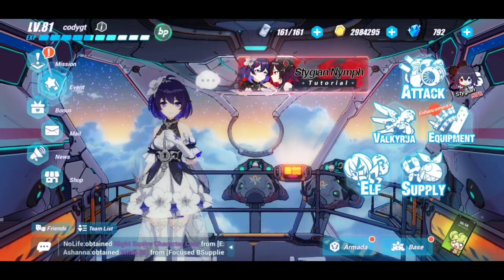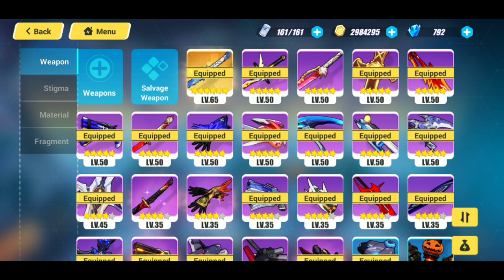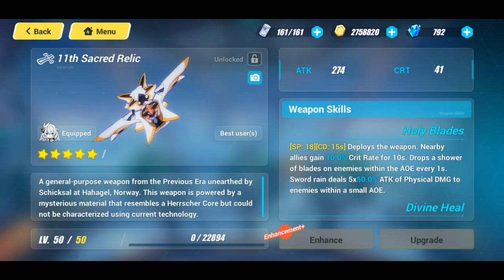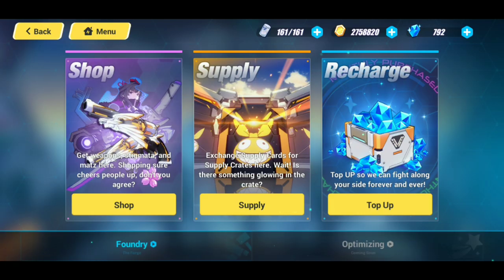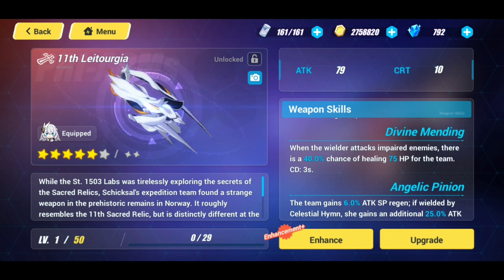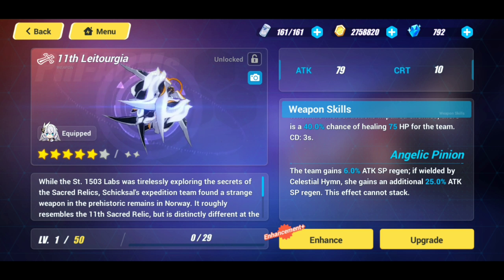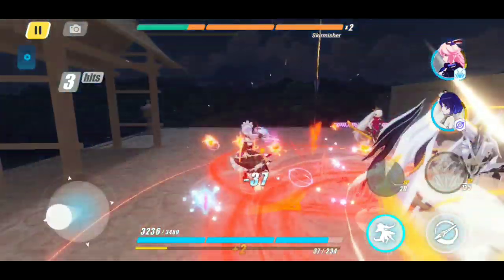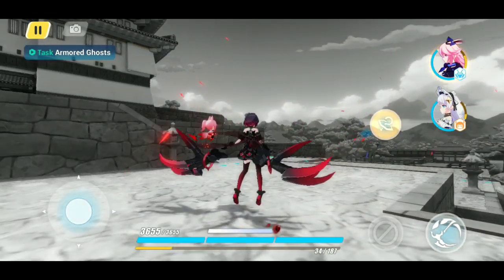**THE LEGENDARY 11TH LEITOURGIA HAS BEEN FORGED** THIS WEAPON IS TOP TIER!!! HONKAI IMPACT 3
THANK YOU FOR STOPPING BY AND SUPPORTING AS ALWAYS!!!

So in today's video I will be officially forging the legendary 11th Leitourgia and let me tell you this weapon is fantastic!